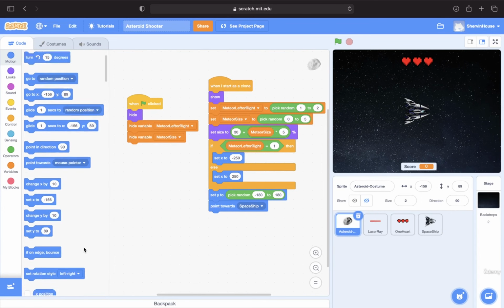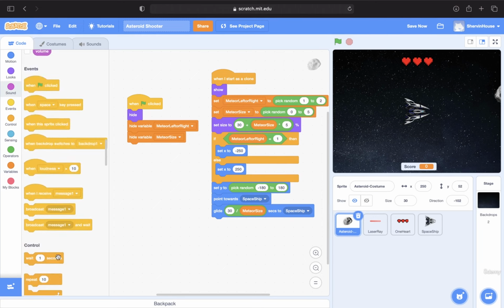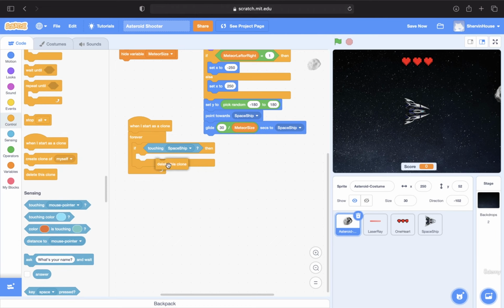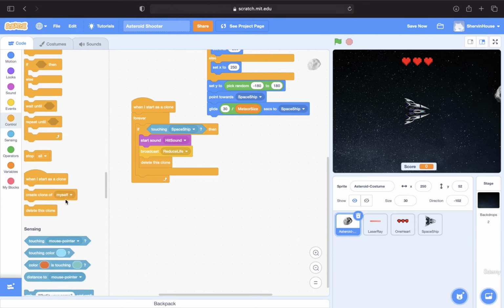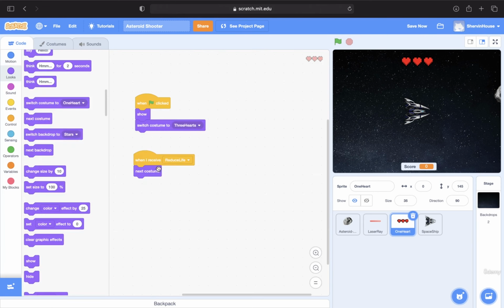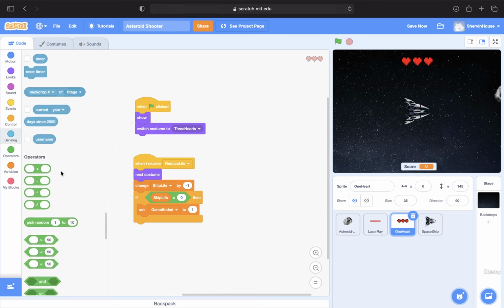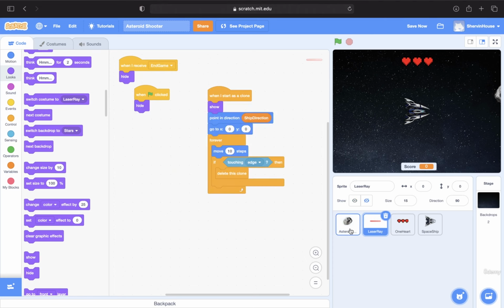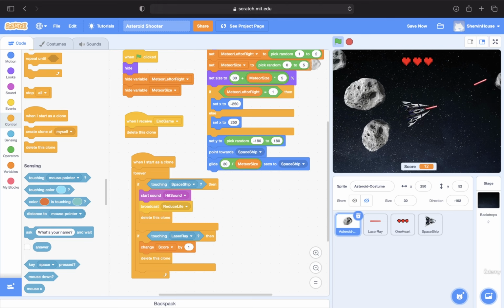06 Putting it Together